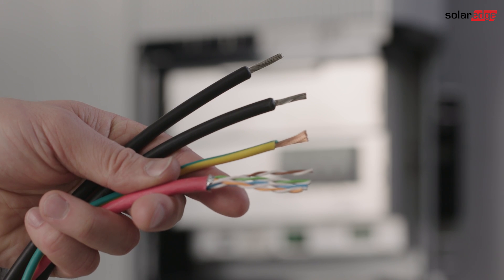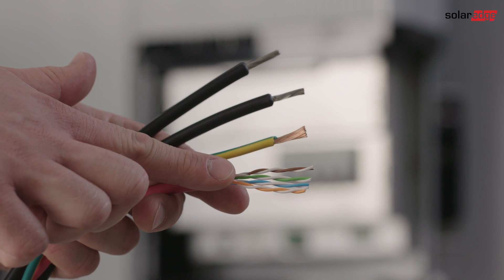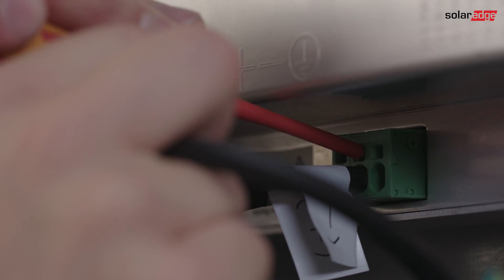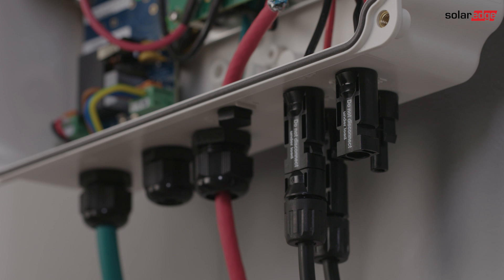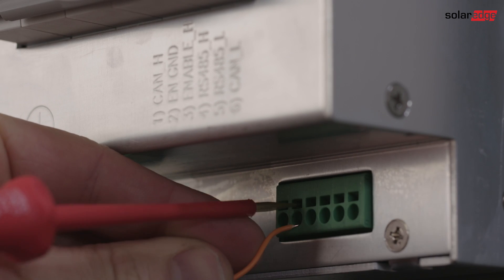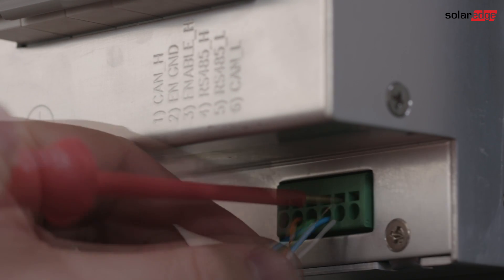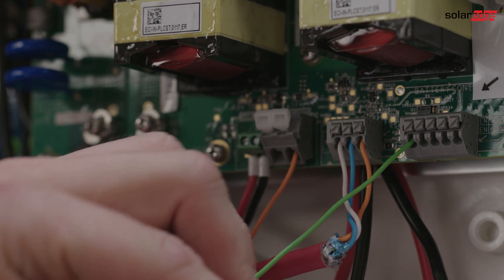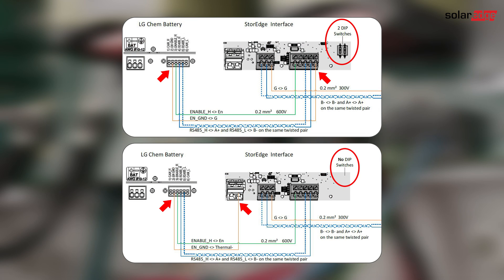Part 4 - Connecting the LG Chem Resu7H/Resu10H battery to the SolarEdge StorEdge™ solution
Connecting the LG Chem Resu7H/Resu10H battery to the SolarEdge StorEdge™ solution.
This video is the fourth in a series of five videos.